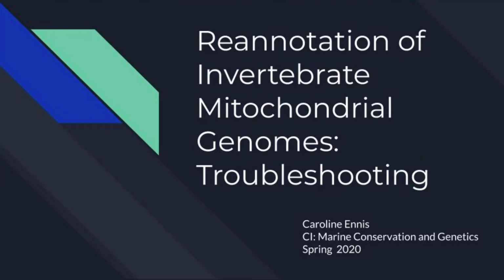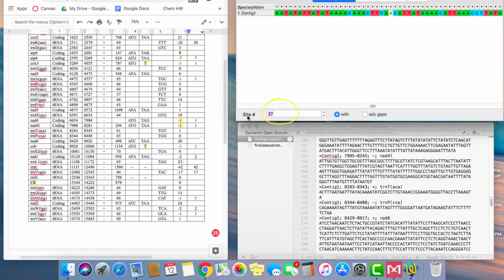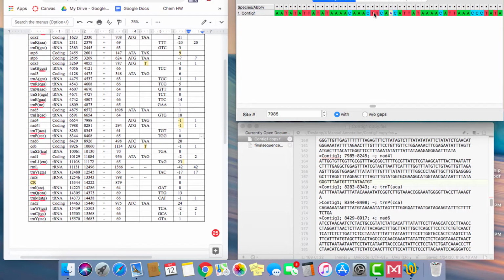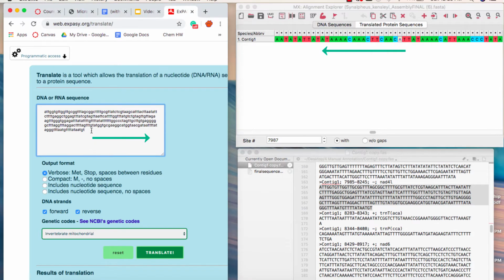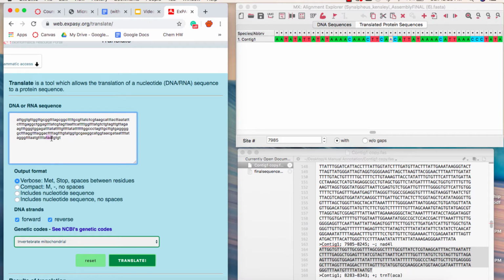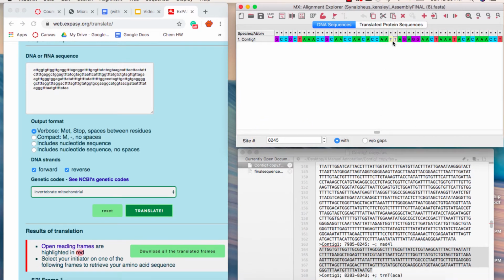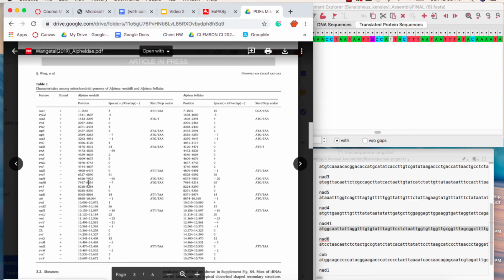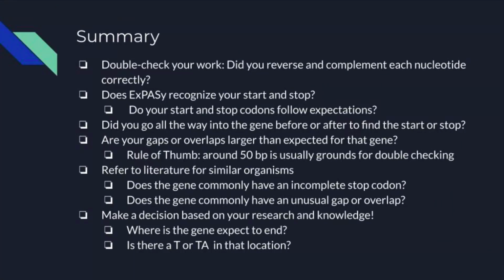Manual Gene Re-Annotation Tutorial | Caroline Ennis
Manual Gene Re-Annotation Tutorial  in minus strand | Caroline Ennis
Spring 2020